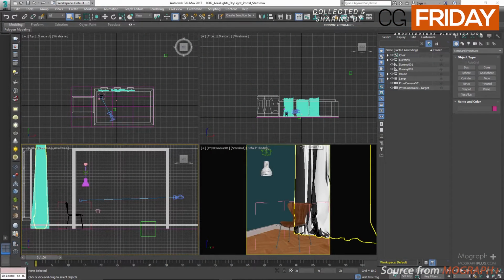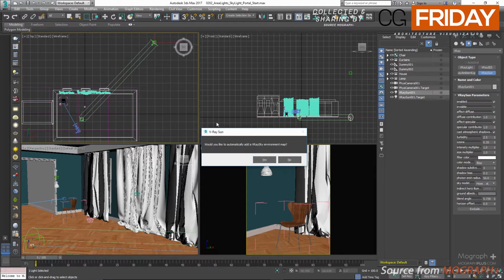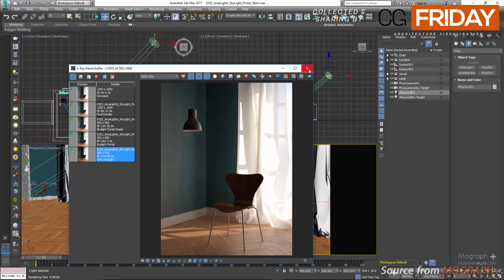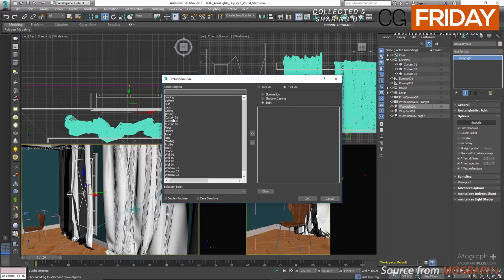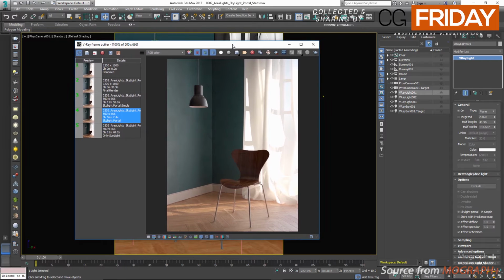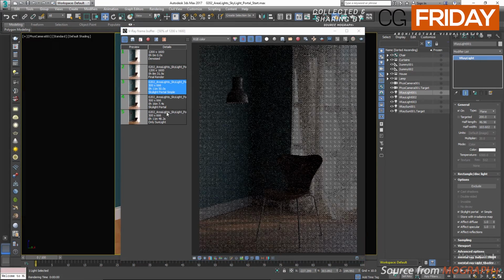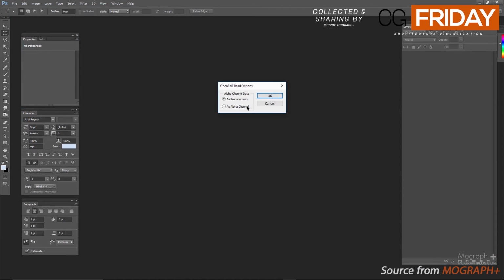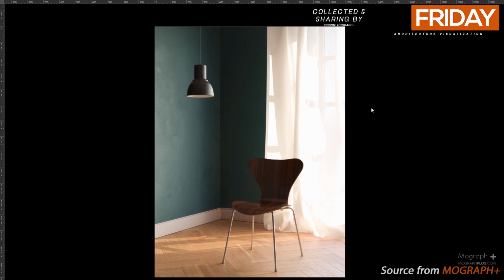CG FRIDAY 022 ANH SANG SKYLIGHT PORTAL